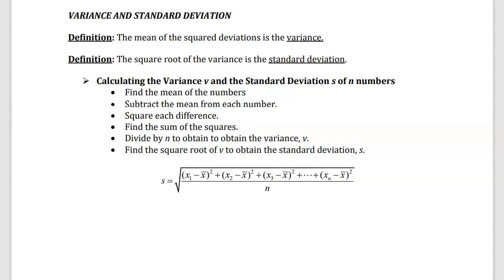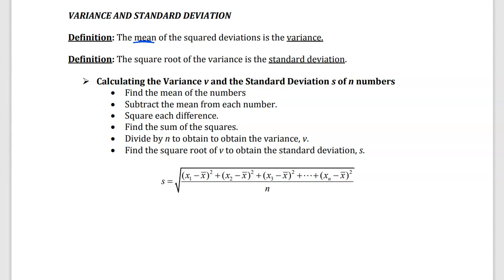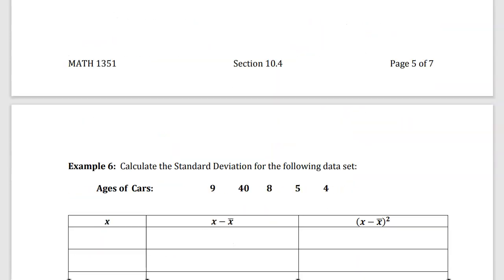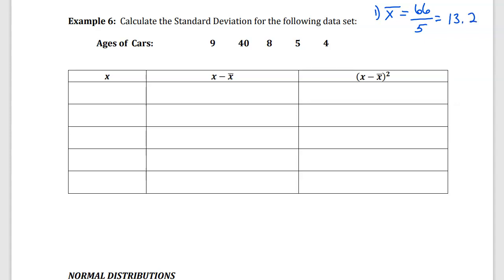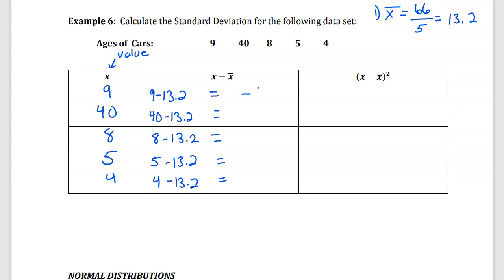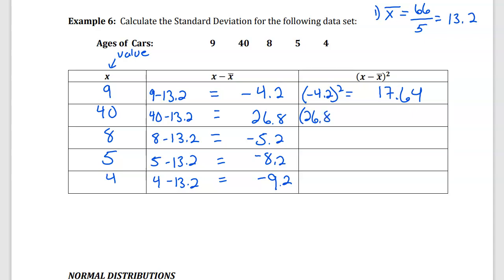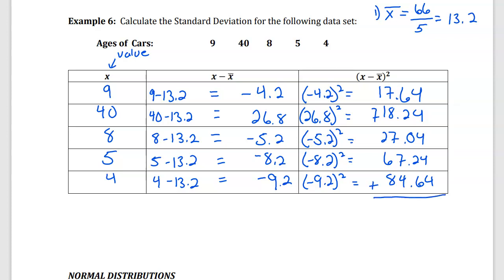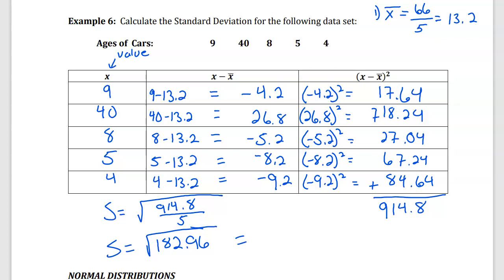Variance & Standard Deviation